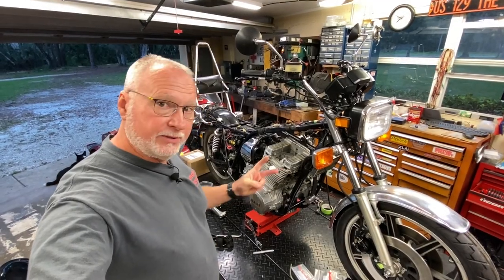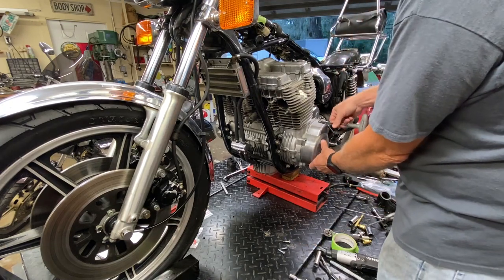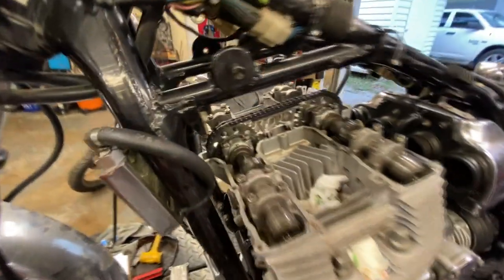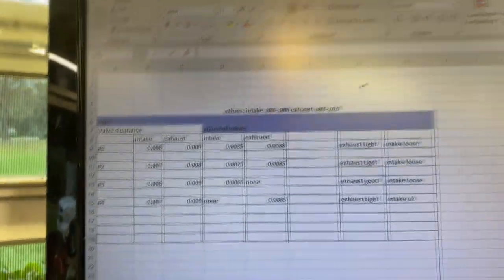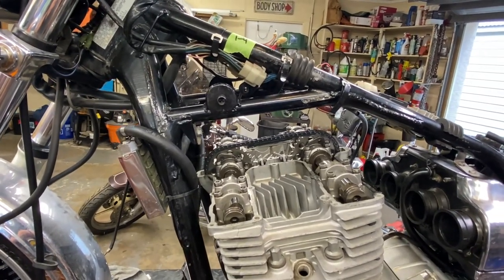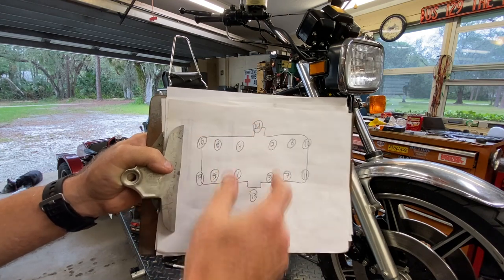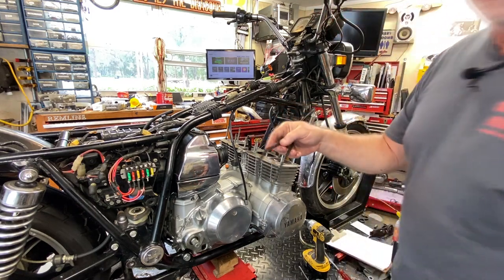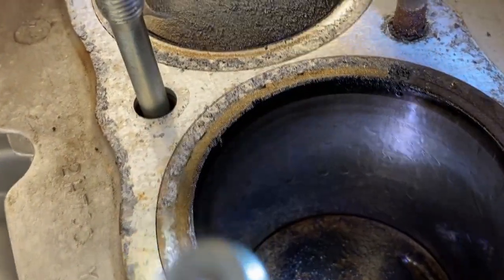1978 Yamaha XS11 - Let's get the head off! Video #2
Video #2 on the XS11 customer project. Head cover, cams, removing the head. In Video #3 upcoming we take at look at the head and see what happened.